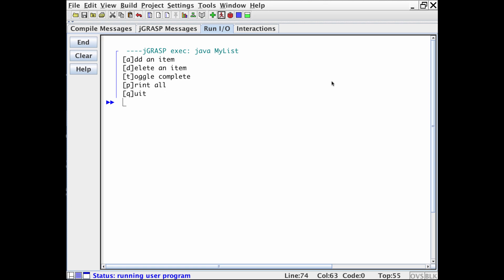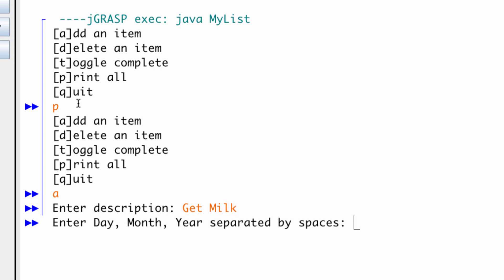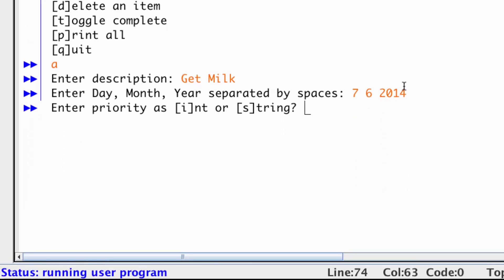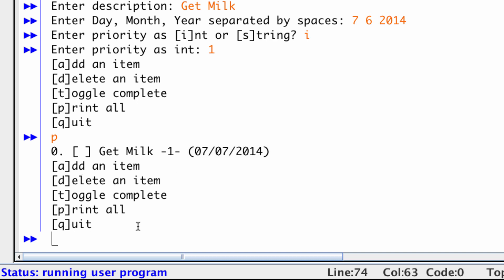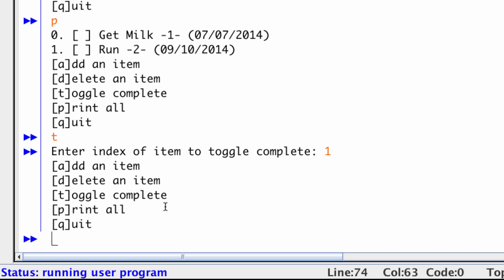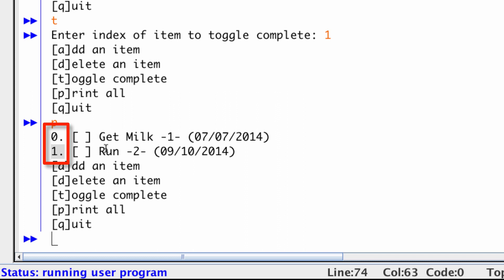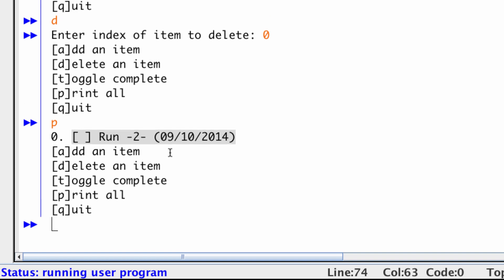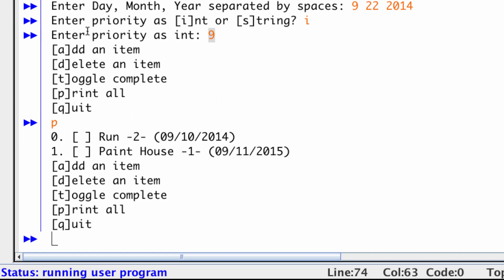ToDo Assignment Demo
Walkthrough of ToDo Assignment for my online OO course.